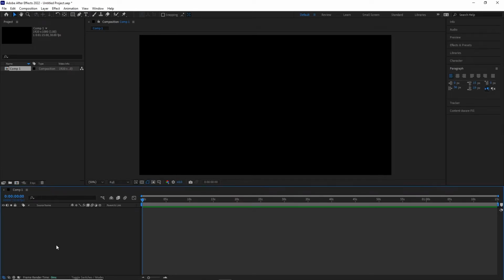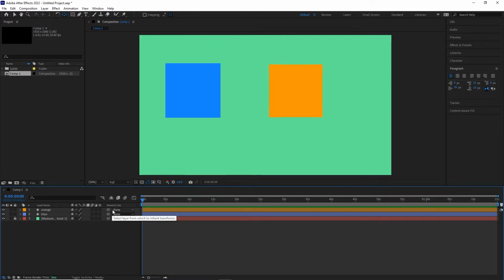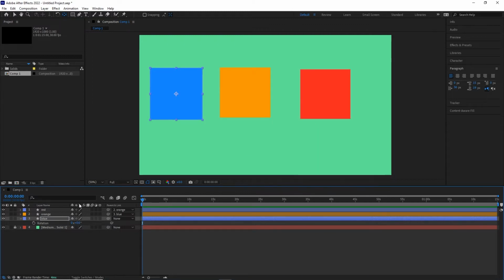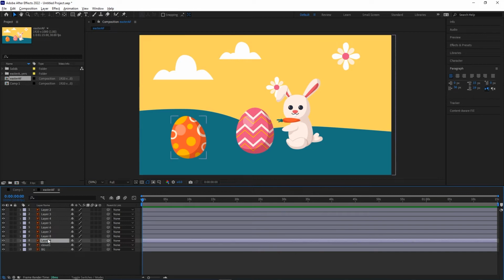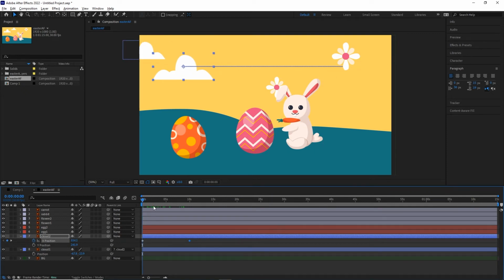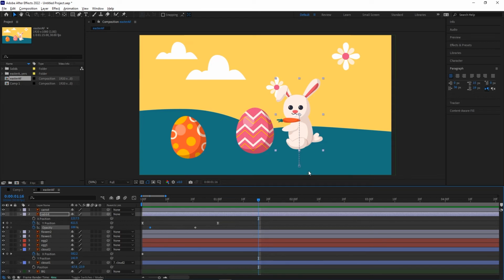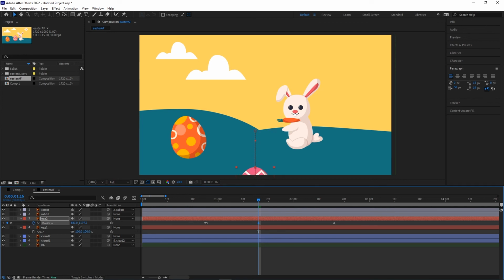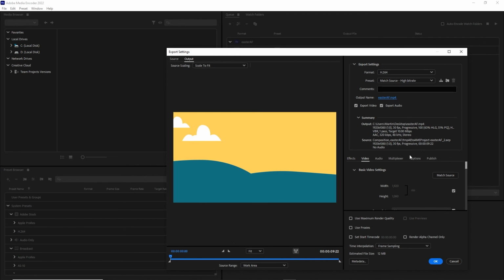ADOBE AFTER EFFECTS CC - 1-HOUR BEGINNER TUTORIAL - PART2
Hello and welcome to this Adobe After Effects Tutorial. This is part 2.